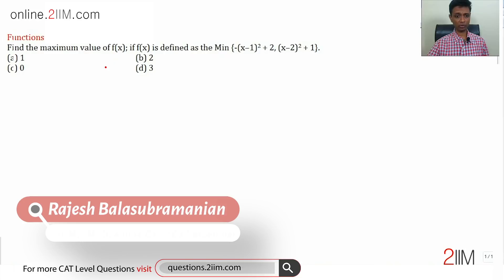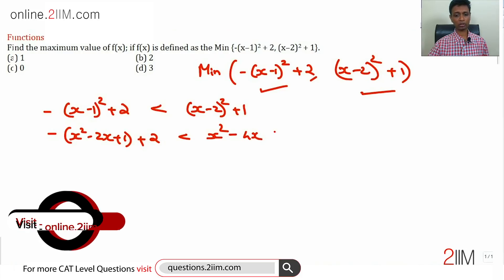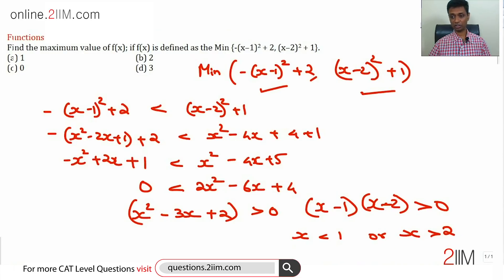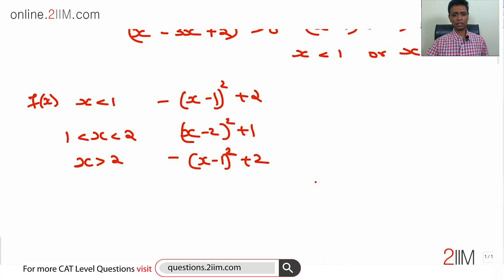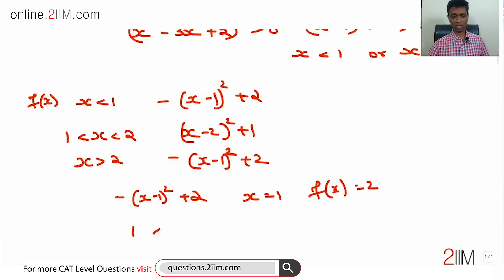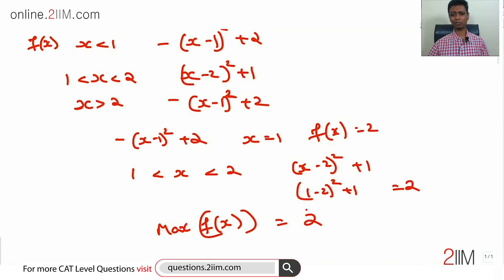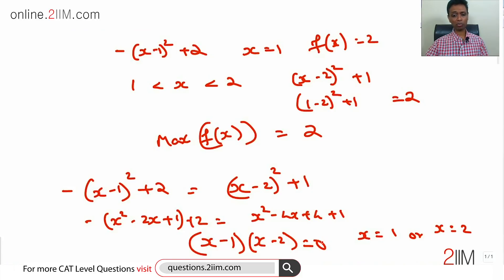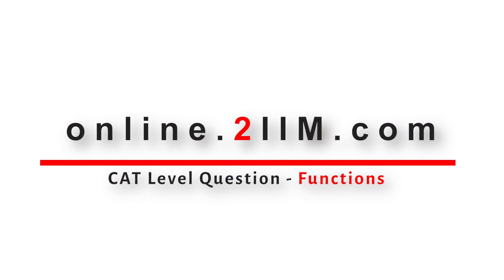CAT Preparation - Functions Question 02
Question: Find the maximum value of f(x); if f(x) is defined as the Min {-(x – 1)^2 + 2, (x – 2)^2 + 1}.

A) 1
B) 2
C) 0
D) 3